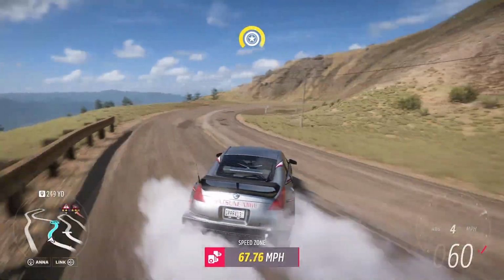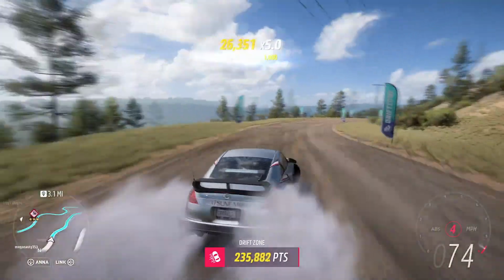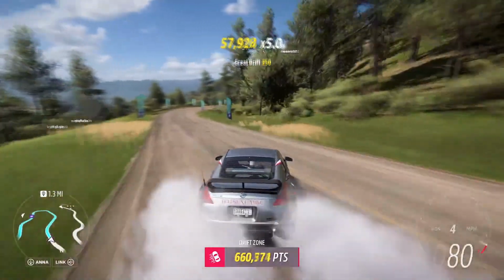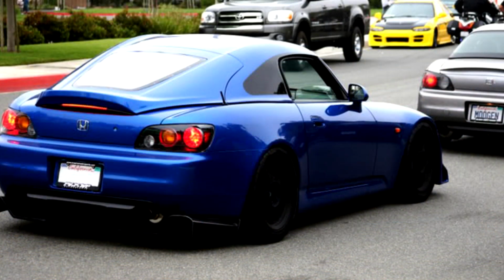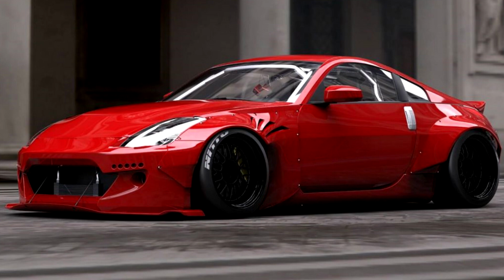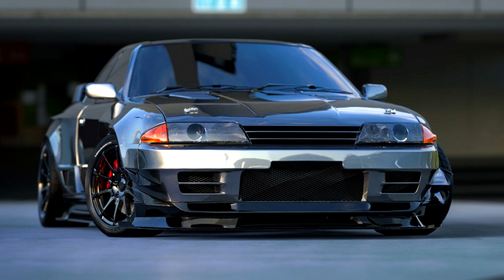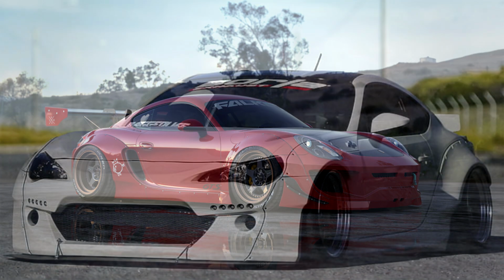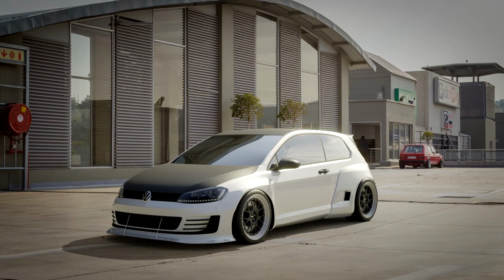Forza Horizon 5: The Death of Rocket Bunny